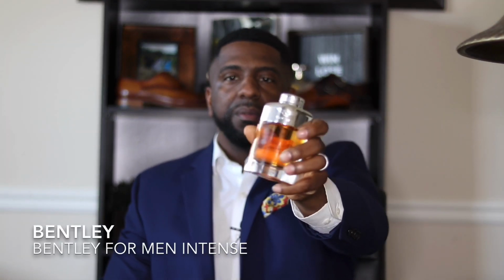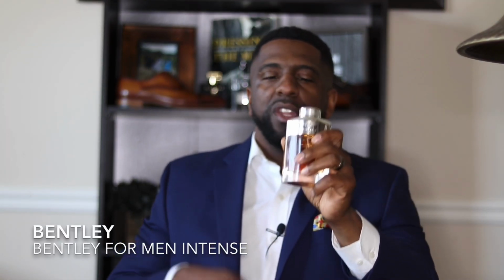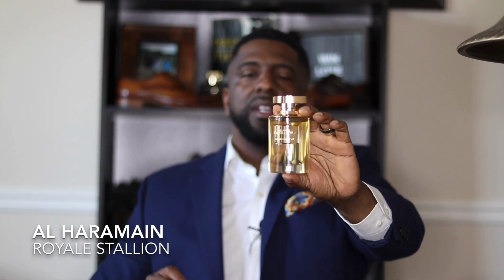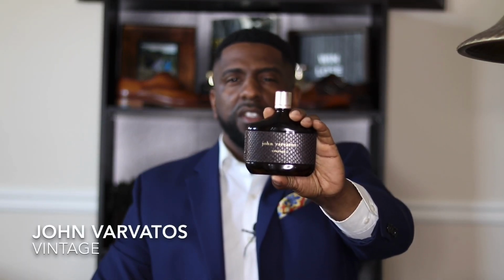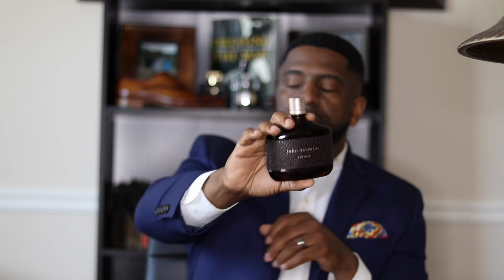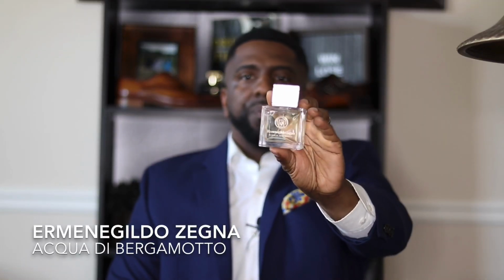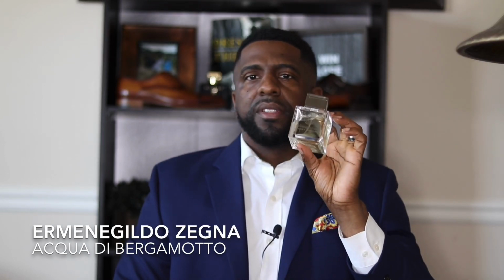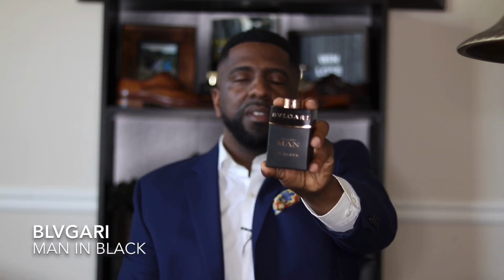5 CHEAP FRAGRANCES THAT SMELL EXPENSIVE/ INEXPENSIVE FRAGRANCES THAT SMELL LUXURIOUS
In this list I will give 5 inexpensive or cheap fragrances that smell expensive. These are 5 fragrances that you can get for under $60 that smell a lot more luxurious than the price.